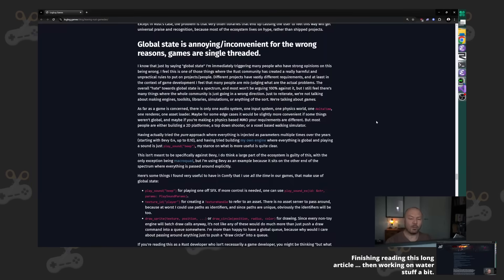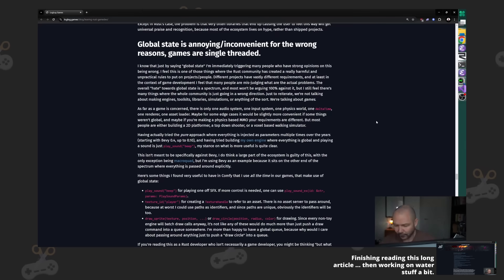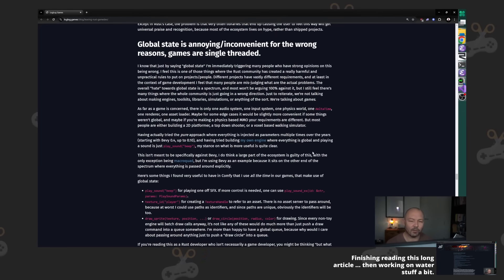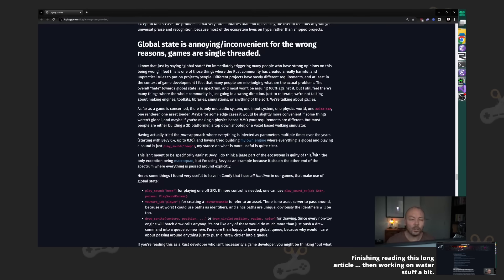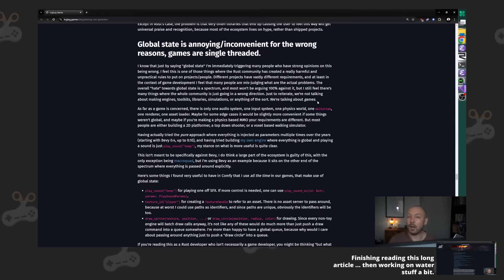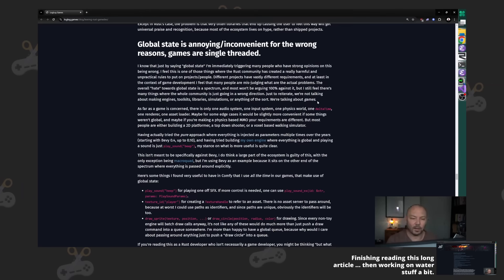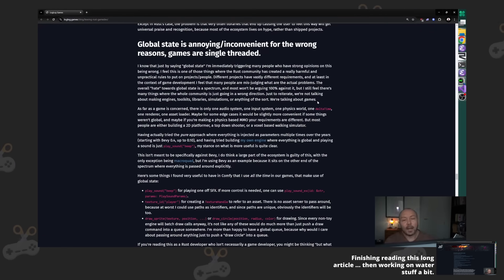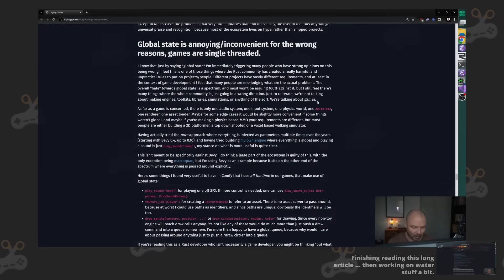Jonathan Blow on Global State in Programming